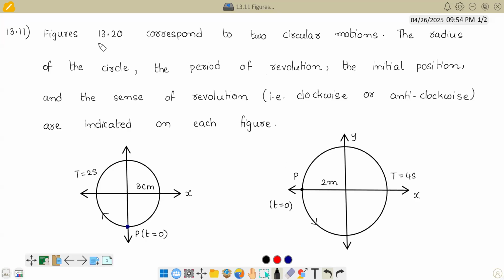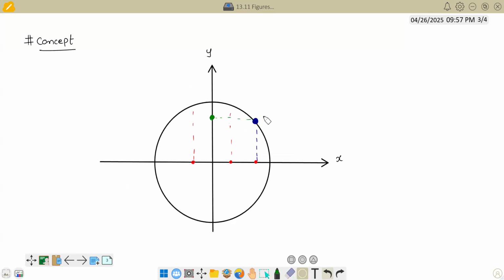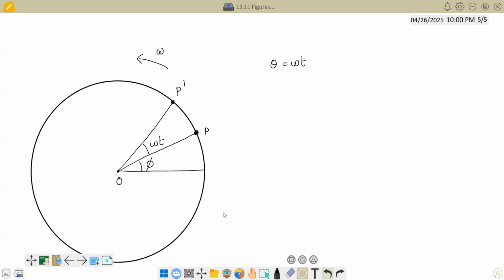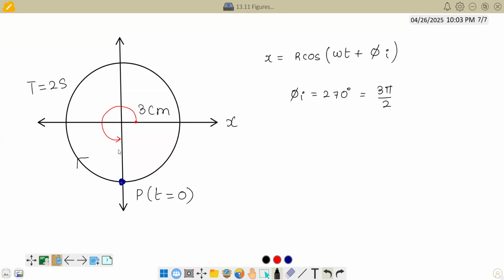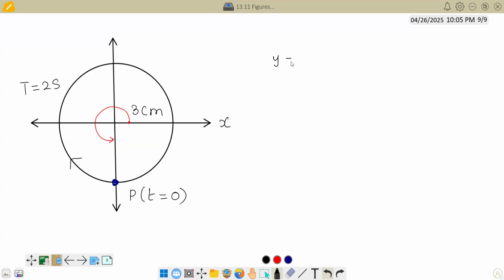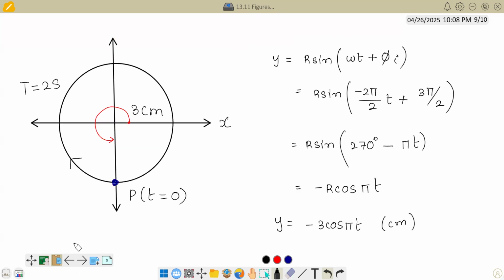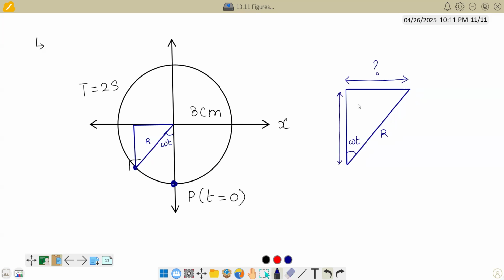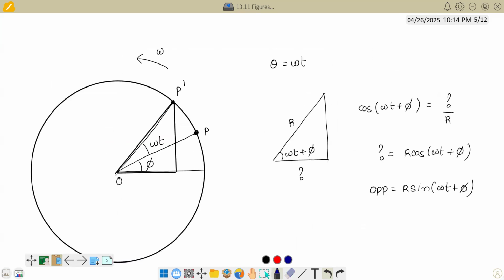13.11. Figures 13 20 corresponds to two circular motions. The radius of the circle ,the period of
Exercise 13.11. Figures 13.20 corresponds to two circular motions. The radius of the circle, the period of revolution, the initial position, and the sense of revolution (i.e. clockwise or anticlockwise) are indicated on each figure. Obtain the corresponding simple harmonic motions of the x-projection of the radius vector of the revolving particle P, in each case
NCERT, Oscillations